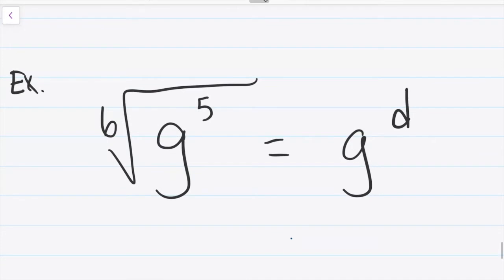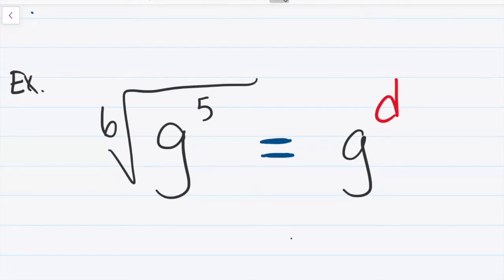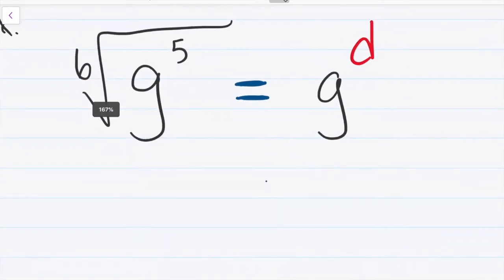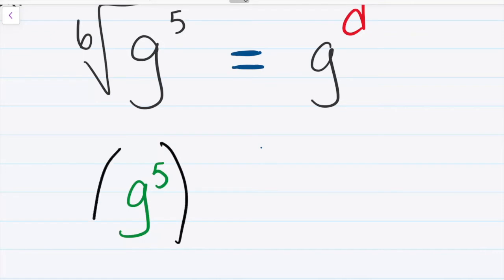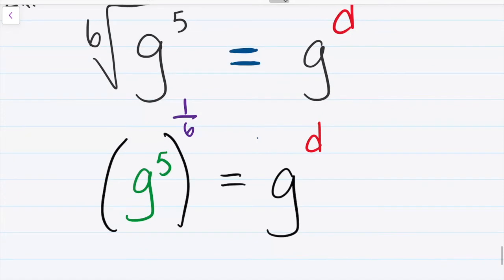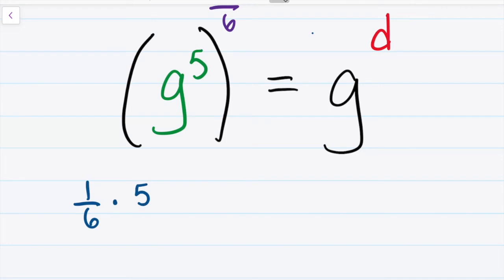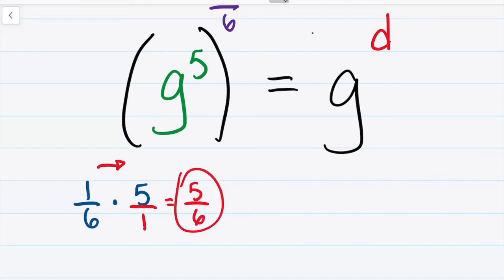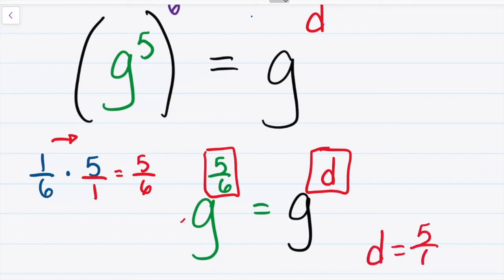Rational Exponents! Example #1